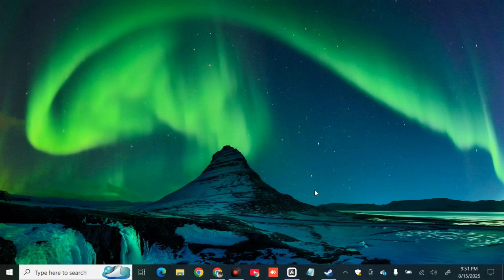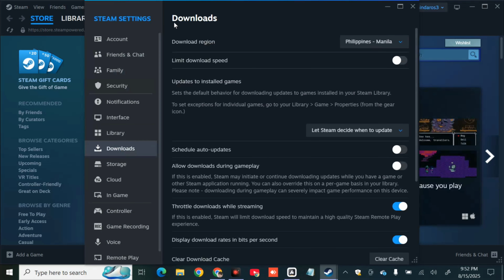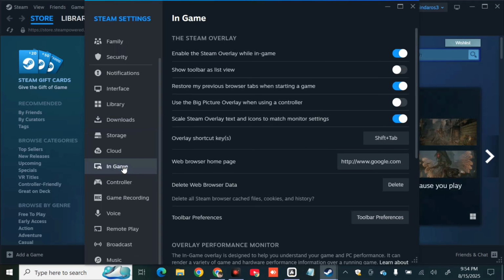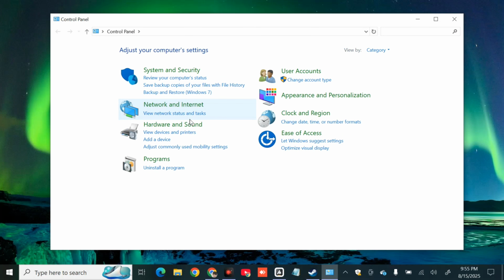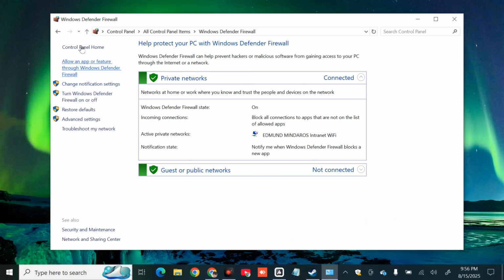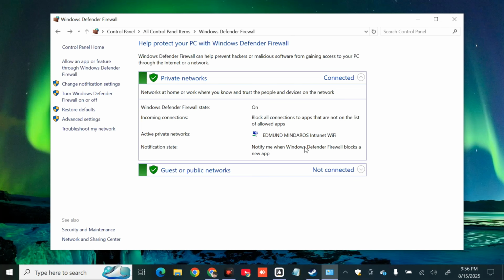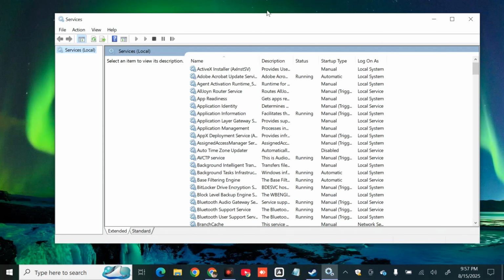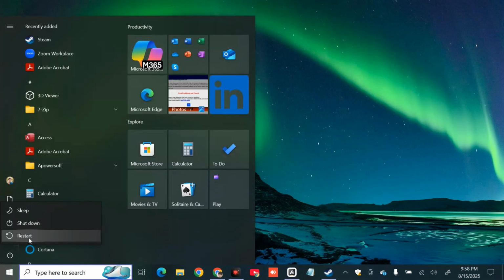How To Fix The Steam Client Service service Failed To Start Error in Windows 10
This video will walk you through a few simple steps to get your Steam service up and running again, so you can get back to gaming. The Steam Client Service service failed to start" error on Windows can be frustrating, but several troubleshooting steps can help resolve it. The problem is often caused by incorrect service settings, file corruption, or conflicts with other software. Here's a breakdown of the most common fixes.